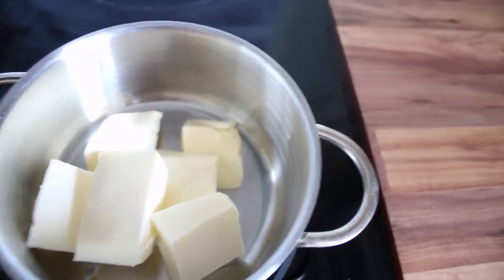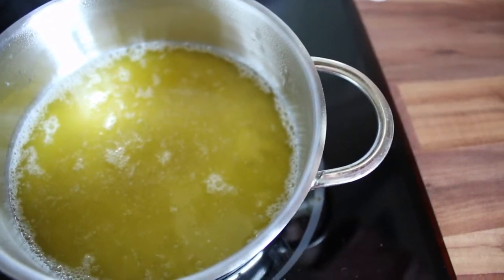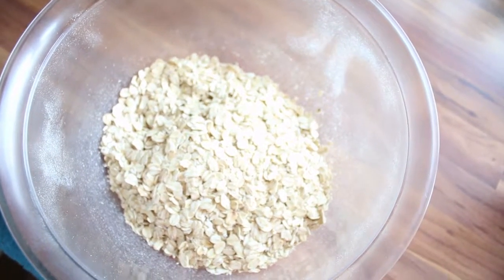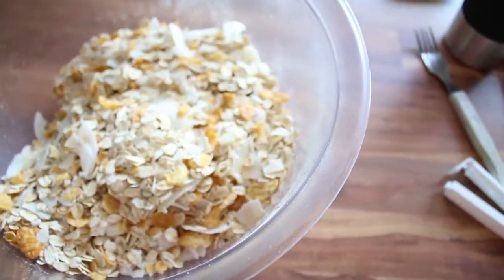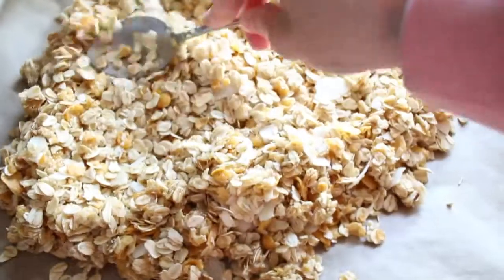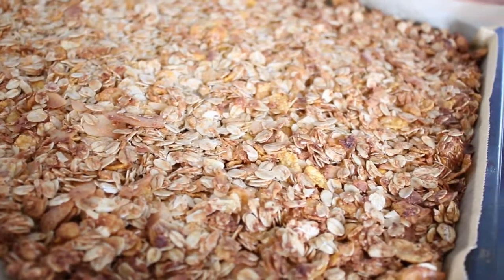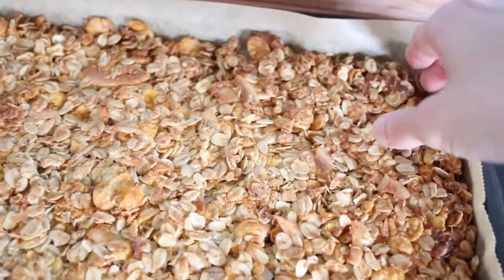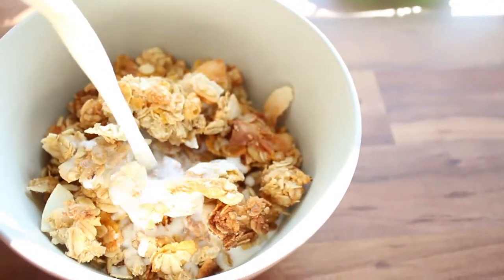Healthy Crunchy Coconut Clusters Granola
This is a super easy and delicious recipe for everyone who loves those clusters of granola, but doesn't want to buy products that have tons of refined sugar in them. This is also the frugal way to make your own, and it's quick.

Ingredients:
2 cups of rolled oats
1/2 cup of sugar free cornflakes
1/2 cup of coconut flakes
1/4 cup of coconut flour
1/2 cup of butter
1/2 cup of coconut oil
1/2 cup of maple syrup
1 tbsp vanilla